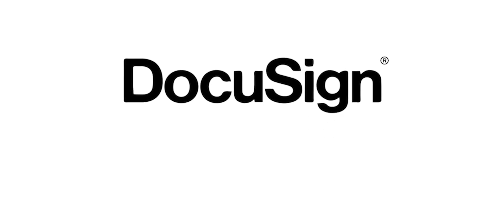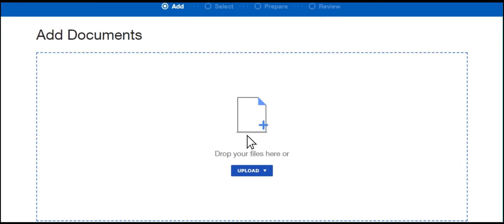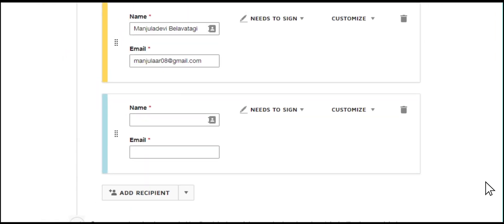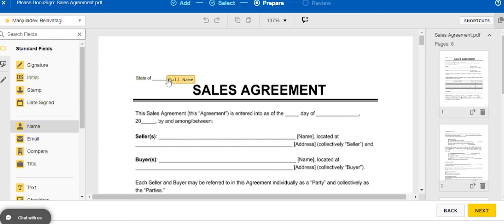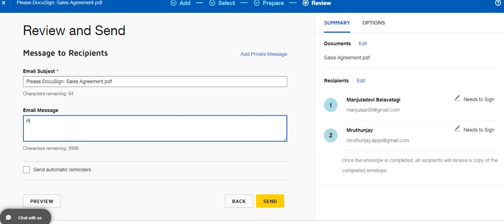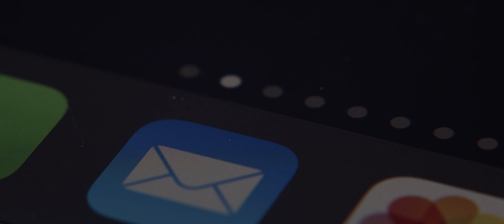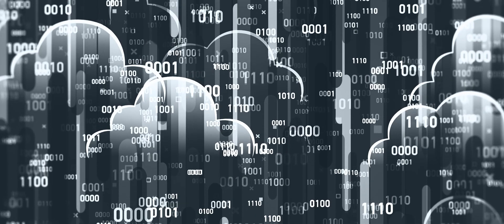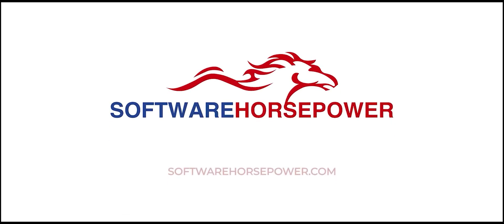How DocuSign Works | DocuSign Features | Online Signature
How Does DocuSign Work?
Electronic signatures are widely accepted as a part of the model system.

DocuSign is the fast and secure way to send electronic signatures and approved documents from anywhere and anytime. Let's see, how DocuSign app works

Here are the pre-drawn signature options in DocuSign.

You can choose any pre-drawn signatures from the option over here or you can draw your own or upload the image of the signature from your device.

Once we start with the DocuSign upload the document you need to sign from your device.

You can add more recipients to whom you want to send the document for signature or for review of the document.

You can send the document simultaneously to the recipient.

Or you can set an order to send the document.

Here you need to indicate any field like name, title etc

You can add the desired fields over here. You can just drag and drop the desired fields, which you require on your document.

for signature, just drag the signature field and drop it here. Date to be signed. Name of the buyer.

Once you have entered all the fields required for the document, then you need to add the standard message you want to send to the recipient or any private message you want to send.

You can set reminders too, for the signature of the recipient.

Thus, this is how your document is sent for the signature.

So the DocuSign app allows you to send the document very quickly within no time your work is done. Once the document is sent to the recipient, the recipient receives a mail for signature.

If they're first-time DocuSign users, they can select the pre-drawn signature or choose to draw their own.

Once the document is signed and reviewed, everyone is alerted through mail and they're stored electronically for your reference to see the status of the document or access the store document, just visit the homepage of DocuSign or the mobile app.

Thus with DocuSign, you can keep up with the speed of the business, keep your transaction secure and delight the clients with a better customer experience.

🔑Key Features:-

✅ Get it done, faster than ever

✅ Anywhere, anytime, any device

✅ Works with your favorite apps

✅ Over 85 million users worldwide

✅ DocuSign eSignature

✅ DocuSign CLM

✅ Integrations